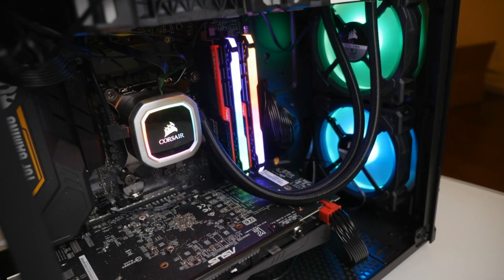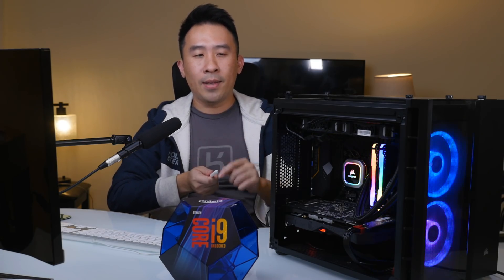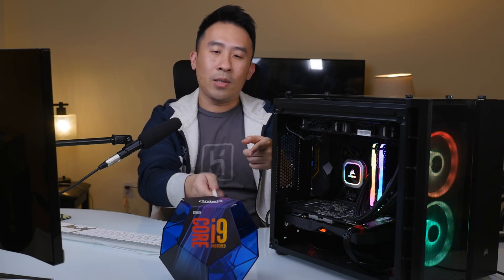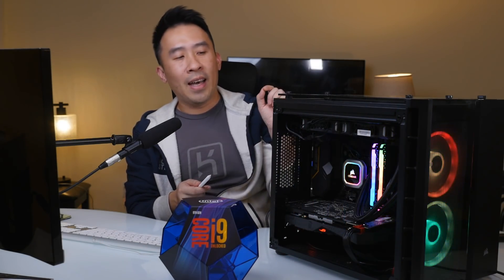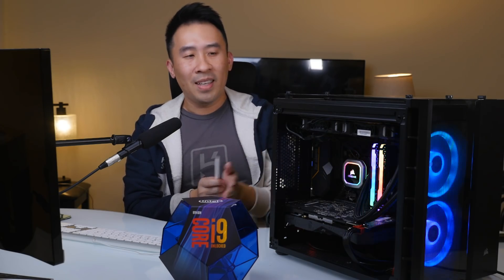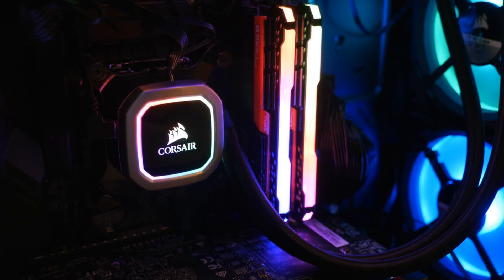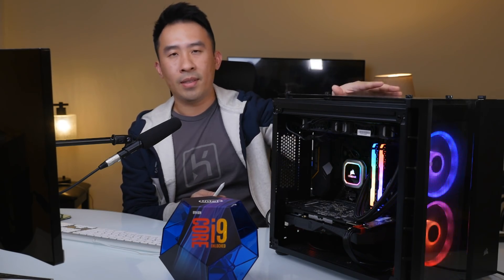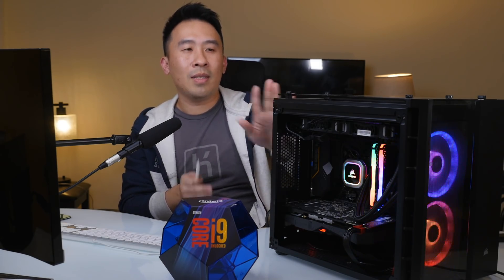i9 9900K Hackintosh for Developers - 3x Compile Speed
Hackintoshes are popular since you can configure them with very powerful components at a relatively low price point. In today's video, I'll go over all of the internal parts for my current build.  I've been using this machine for the past year for all my professional work and its been an absolutely beast running Catalina.

i9 9900K CPU
ASUS TUF z390 mATX Motherboard
32GB Corsair Vengeance RGB RAM
32GB GSkill RAM
Radeon RX570 Graphics Card
Intel 660P m.2 SSD
Corsair Crystal Series 280x RGB
Corsair H100i AIO Liquid Cooler
Broadcom Wifi & Bluetooh Adapter on Ebay